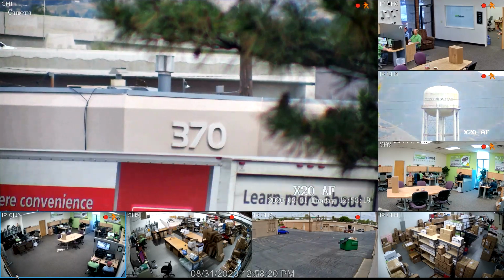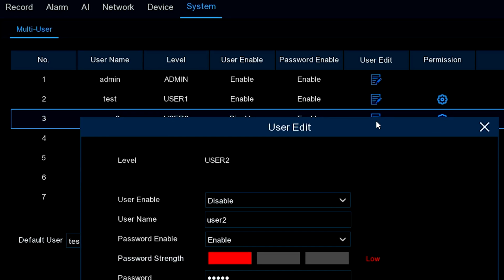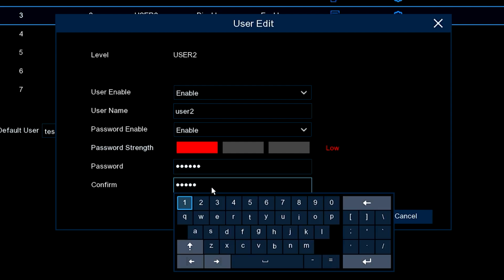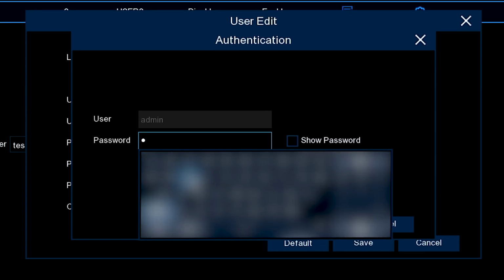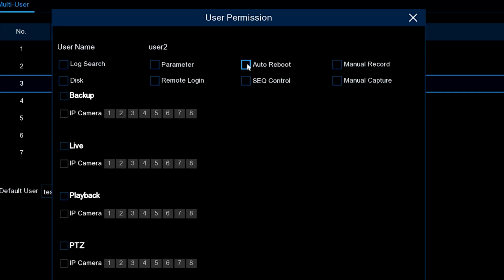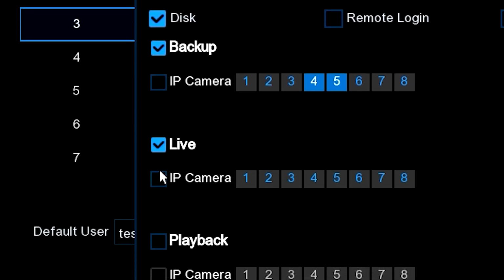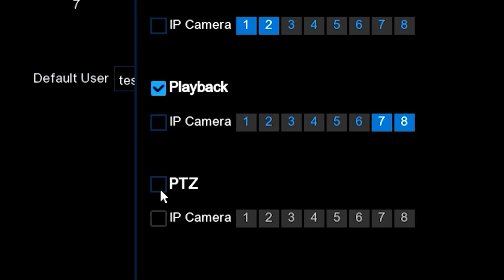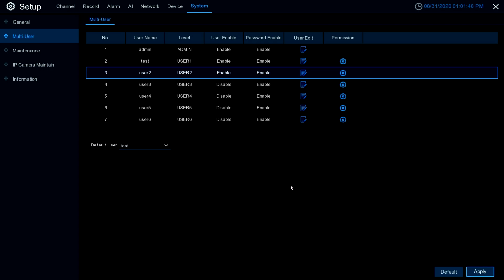ProVue Video Surveillance System - Adding Users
See the ProVue software in action: adding new users to the system and adjusting user permission settings.